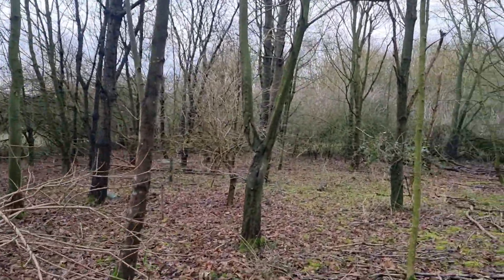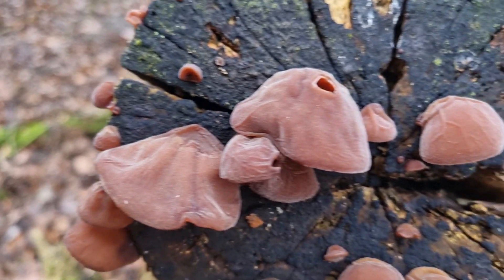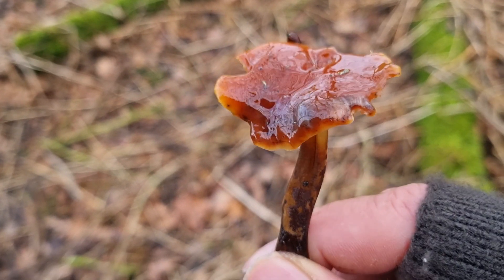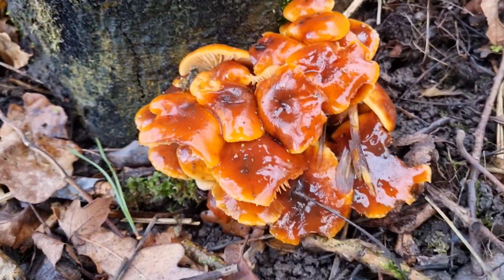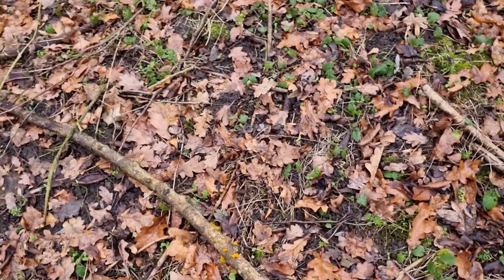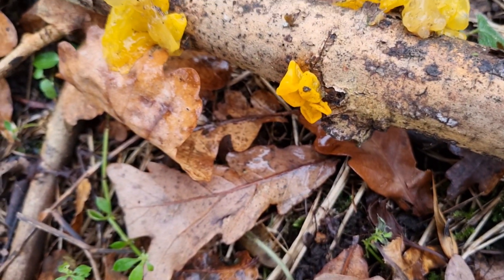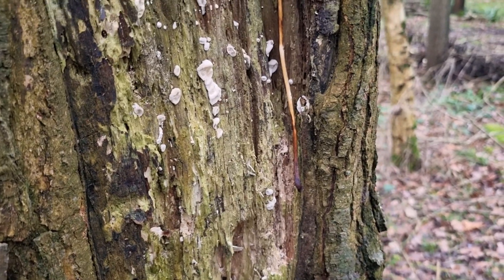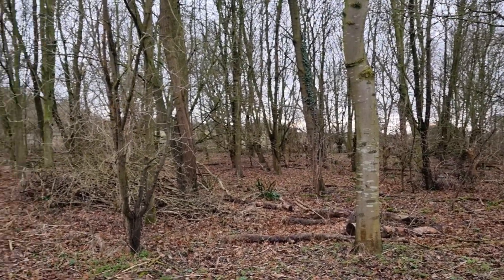Thursday Fungi Hunt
Just an hours walk through a small local wood after the storms. A great young piece of woodland around 30 years old but already a nice area for fungi. Lets see if we spot any of those beautiful Scarlet Elfcups.